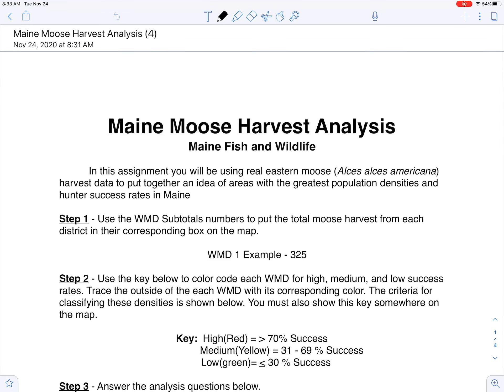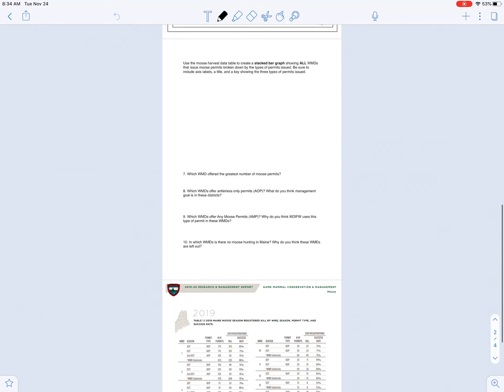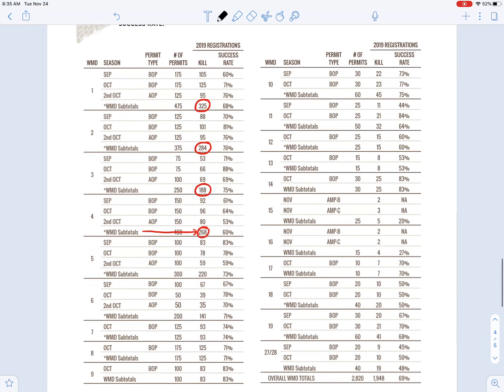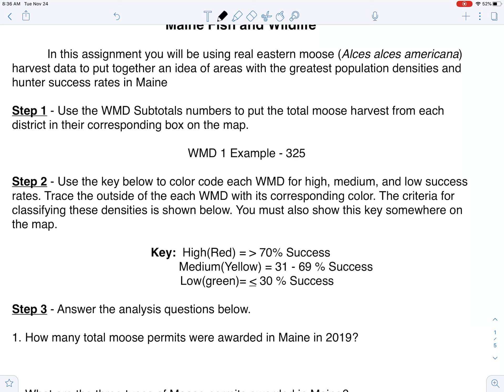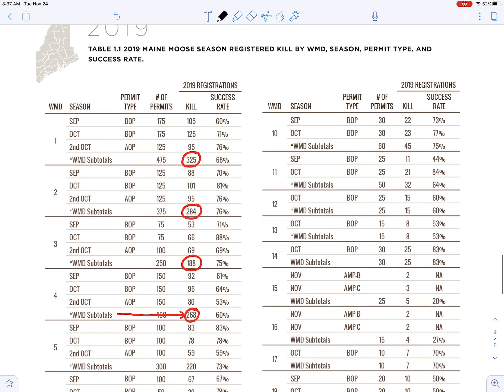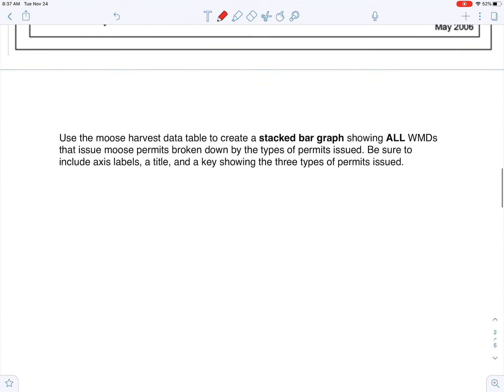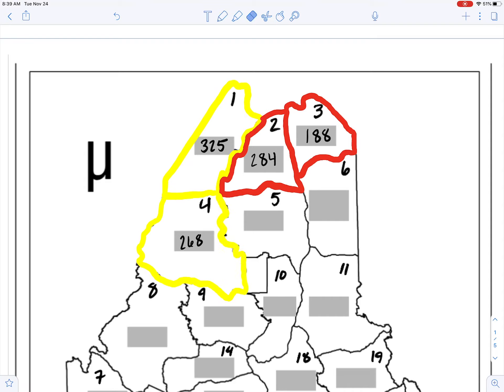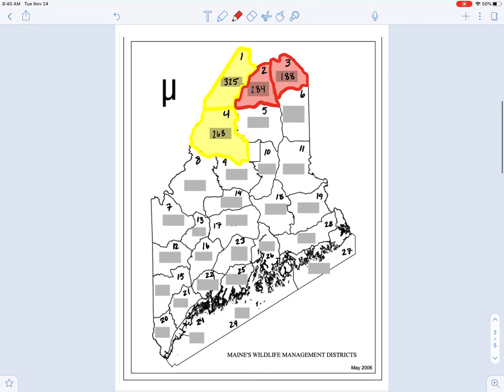Moose Harvest Analysis Day 1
Use this video to help you complete the harvest map portion of he Maine Moose Harvest Analysis.